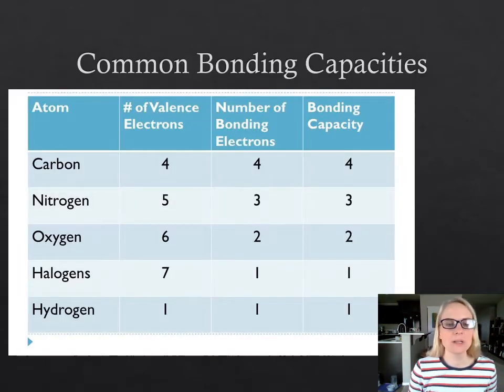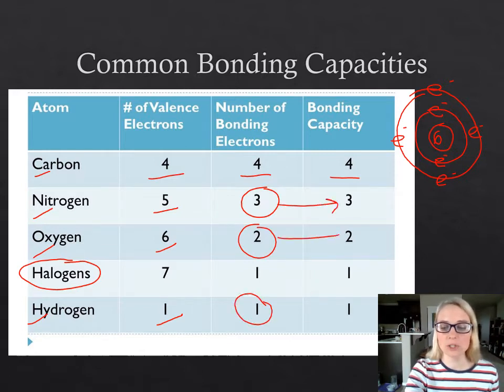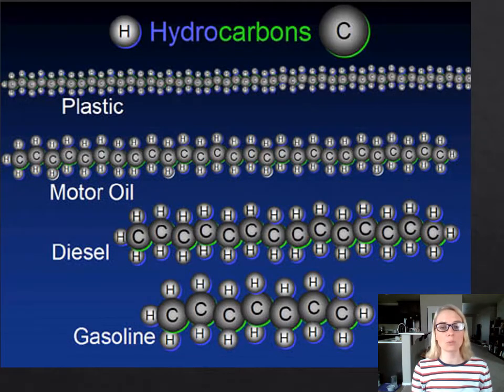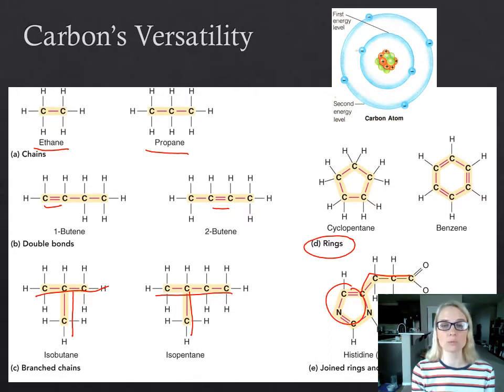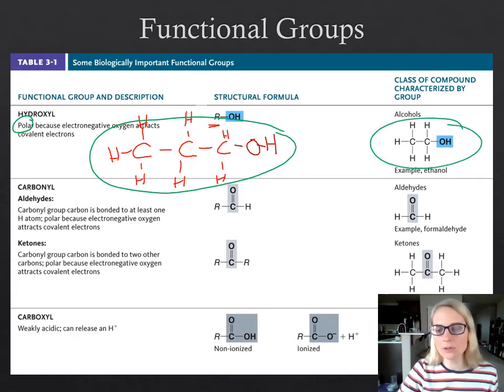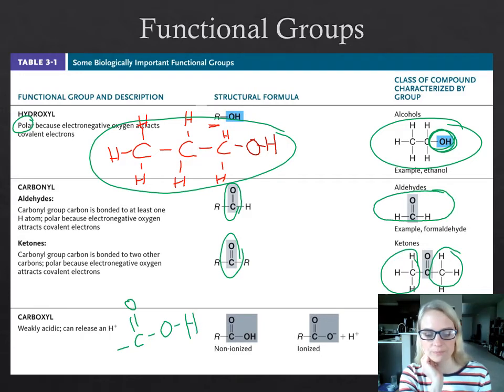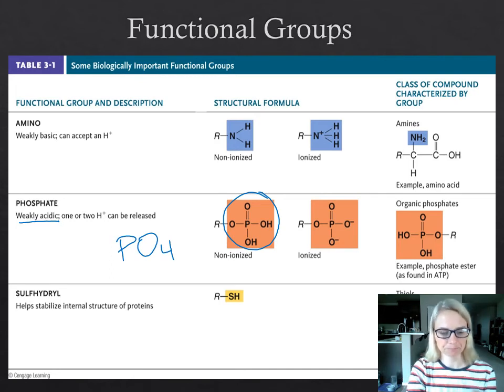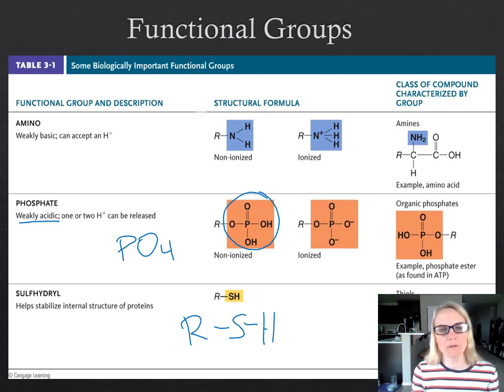Carbon and Functional Groups